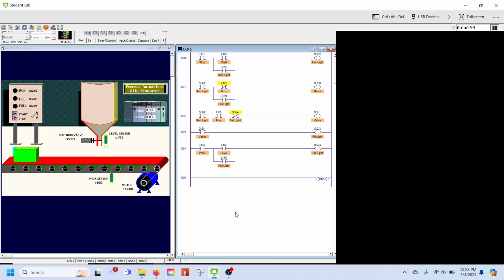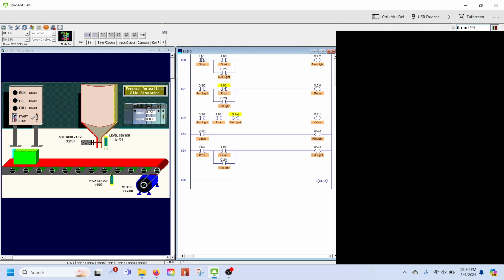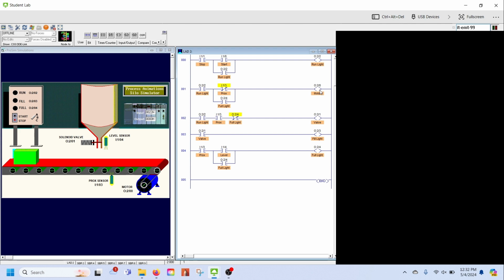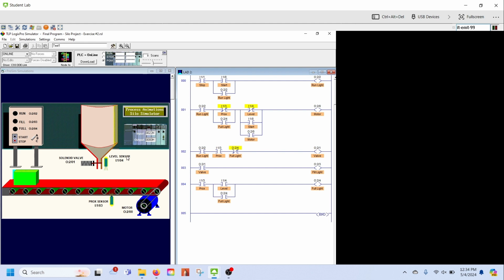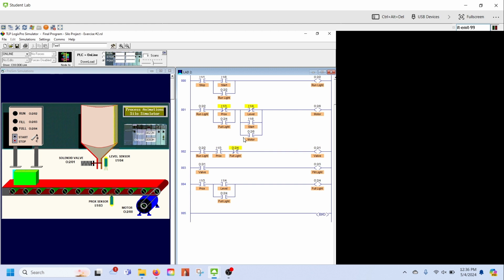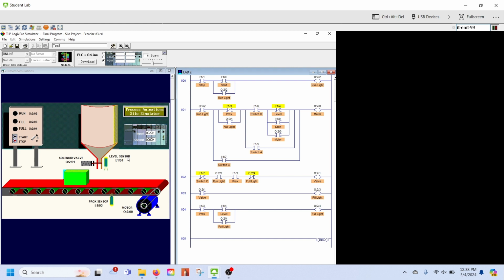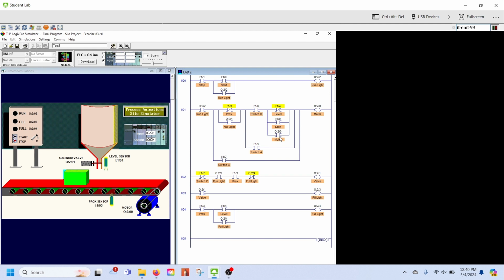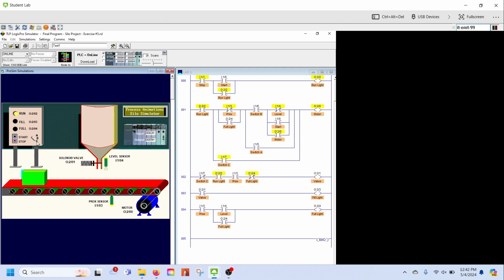Final Program Silo Project Ex 1 3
Silo Project
The ProSim-II Silo Simulation
From the Simulations Menu at the top of the screen, Select the Silo Simulation
Exercise #1 -- Continuous Operation
Completely design and de-bug a ladder control circuit which will automatically position and fill the boxes
which are continuously sequenced along the conveyor. Ensure that the following details are also met:
• The sequence can be stopped and re-started at any time using the panel mounted Stop and Start
switches.
• The RUN light will remain energized as long as the system is operating automatically.
• The RUN light, Conveyor Motor and Solenoid will de-energize whenever the system is halted via
the STOP switch.
• The FILL light will be energized while the box is filling.
• The FULL light will energize when the box is full and will remain that way until the box has moved
clear of the prox-sensor.
Exercise #2 -- Container Filling with Manual Restart
Alter or re-write your program so that it incorporates the following changes:
• Stop the conveyor when the right edge of the box is first sensed by the prox-sensor.
• With the box in position and the conveyor stopped, open the solenoid valve and allow the box to
fill. Filling should stop when the Level sensor goes true.
• Once the box is full, momentarily pressing the Start Switch will move the box off the conveyor and
bring a new box into position. Forcing the operator to hold the Start button down until the box
clears the prox-sensor is not acceptable.
Exercise #3 -- Selectable Mode of Operation
Alter or re-write your program so that the panel mounted Selector switch can be utilized to select one of 3
different modes of operation. The 3 modes shall operate as follows:
• When the selector switch is in position "A", the system shall operate in the "Continuous" mode of
operation. This is the mode of operation which was used in Exercise #1.
• When the selector switch is in position "B", the system shall operate in the "Manual Restart"
mode of operation. This is the mode of operation which was used in Exercise #2.
• When the selector switch is in position "C", the system shall operate in the "Fill Bypass" mode of
operation. In this mode, the boxes will simply move down the conveyor continuously and bypass
the fill operation. As in the other modes, the Start and Stop pushbuttons will control the conveyor
motion and the Run Lamp will operate as expected.